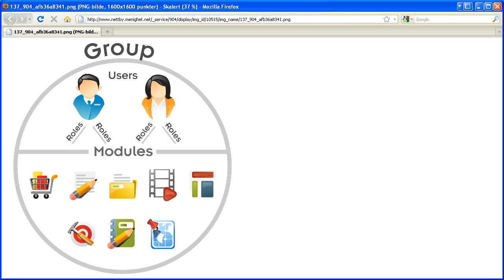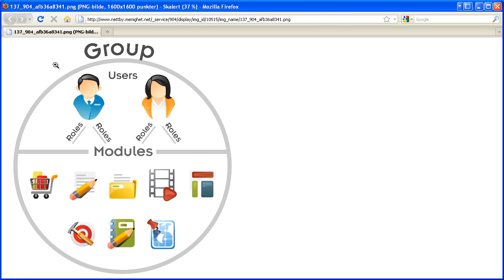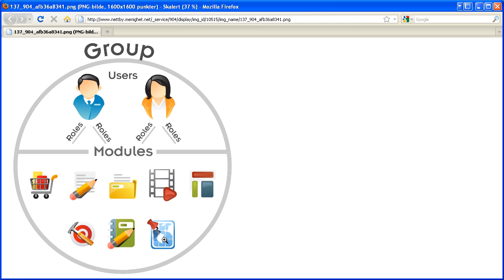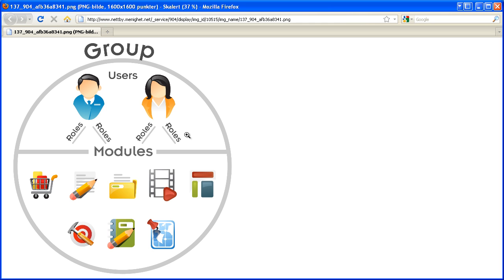Groups, users, roles and modules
This video teaches you the basic architecture of groups, users, roles and modules that you will find in the Cornerstone Social Media Network